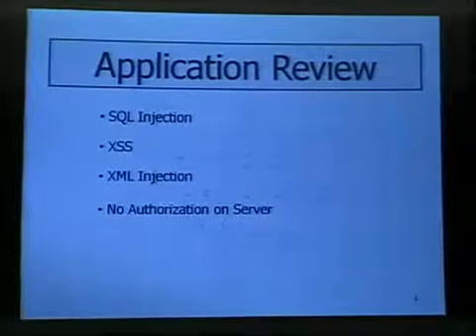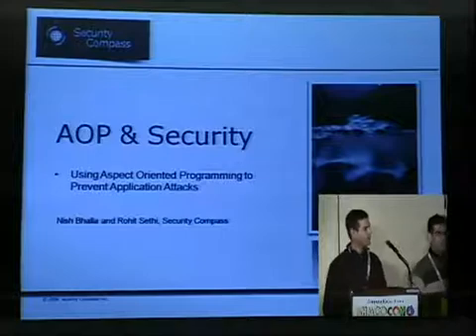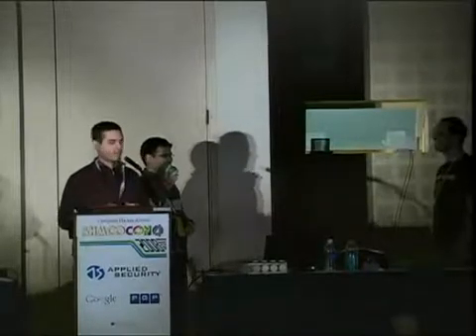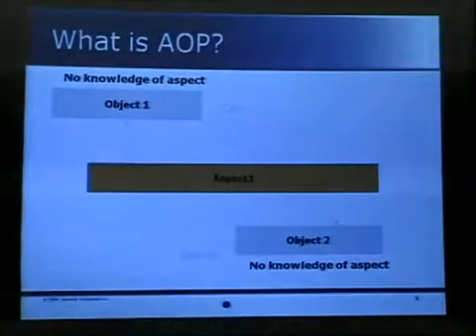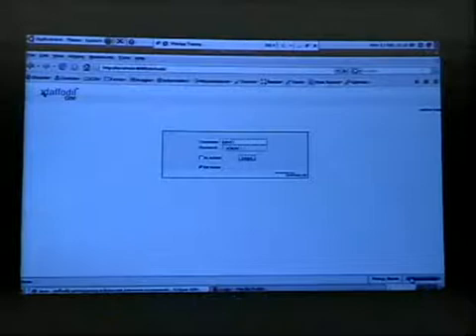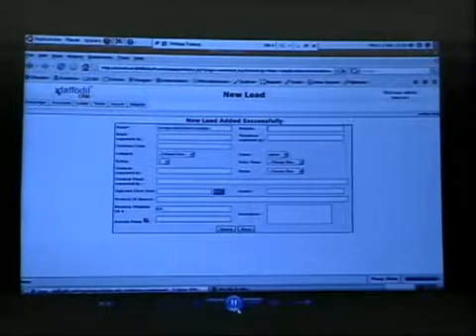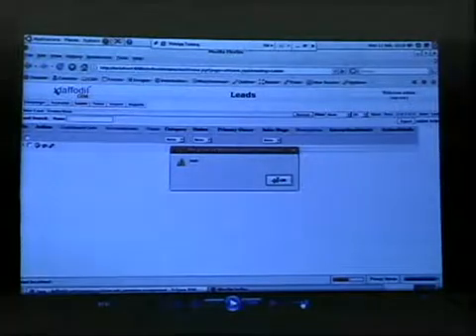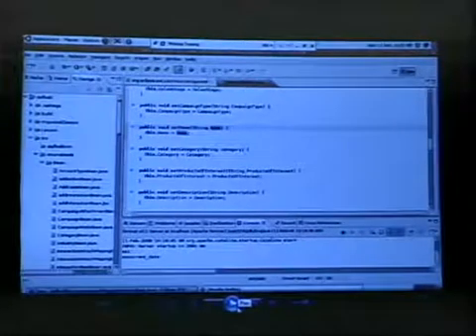Using Aspect Oriented Programming to Prevent Application Attacks 1/6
Speakers: Rohit Sethi and Nish Bhalla clip 1/6